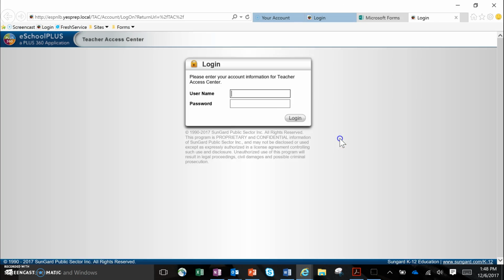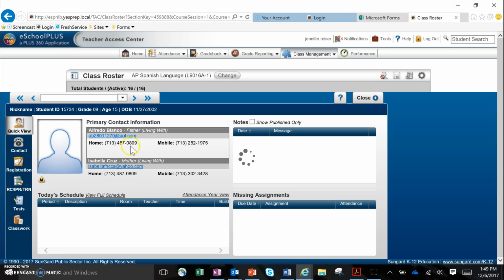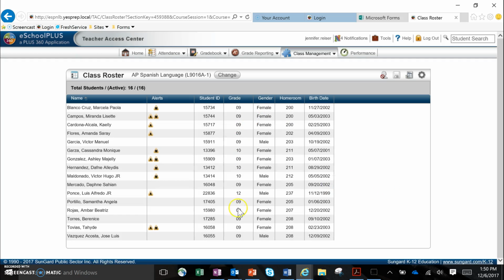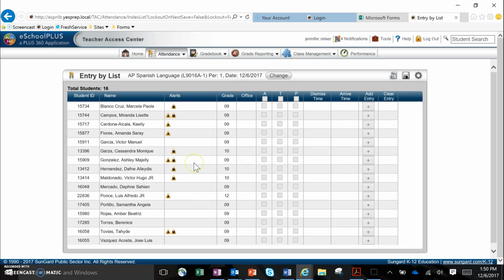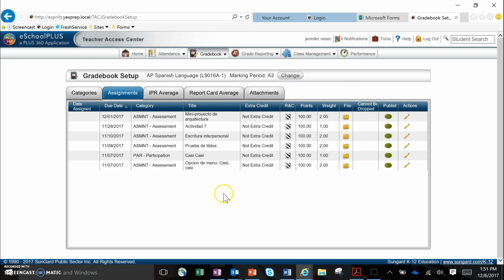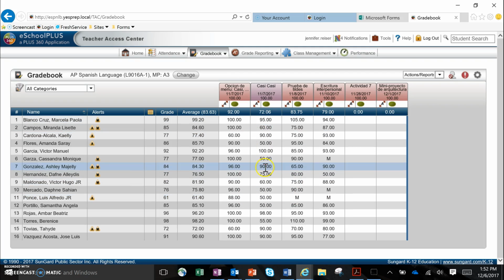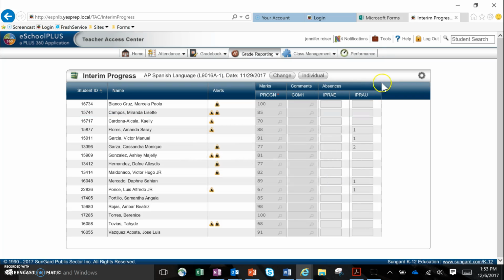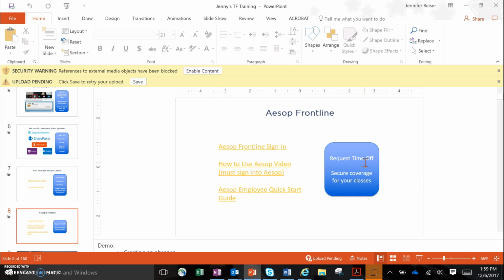YES Prep System Demos #2